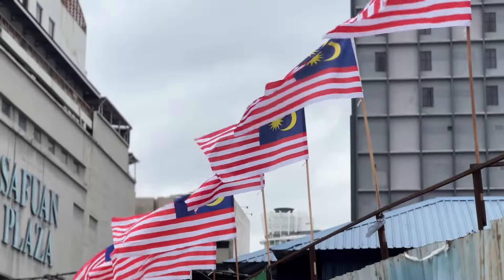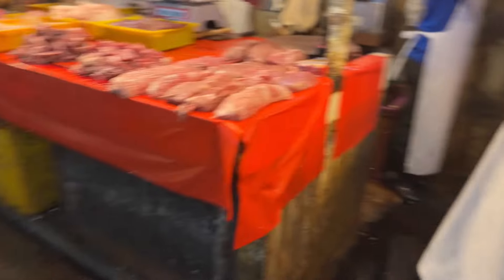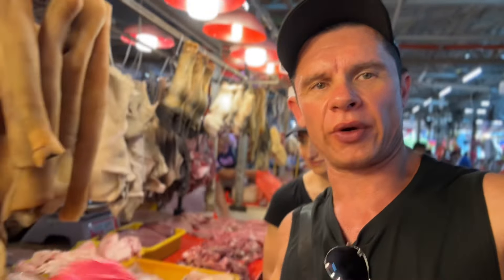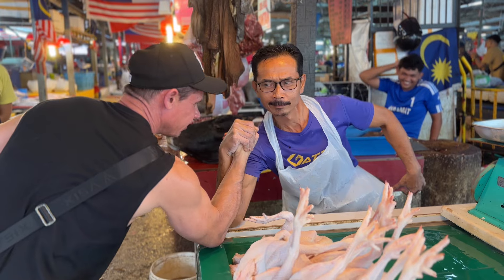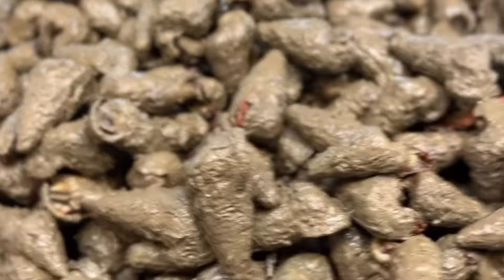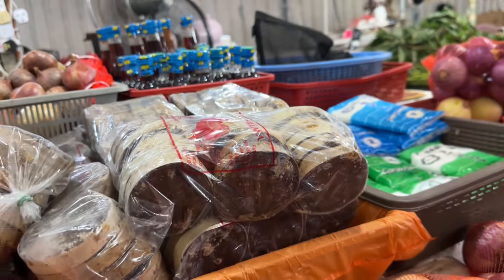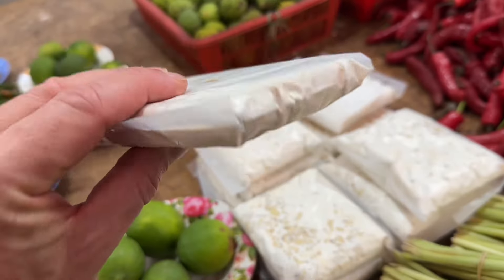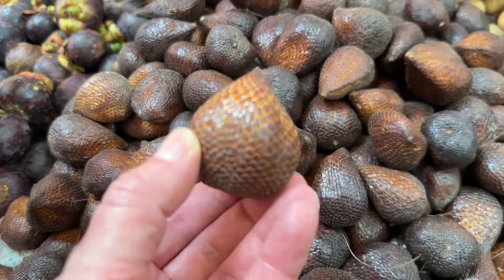Chow Kit Markets, Kuala Lumpur ￼ Malaysia ￼